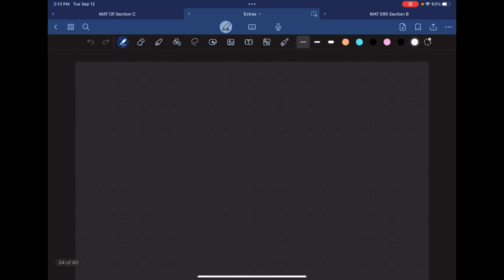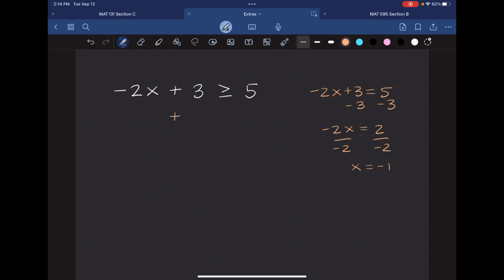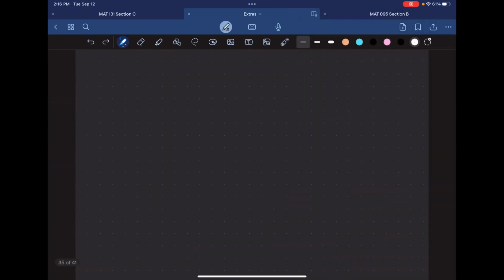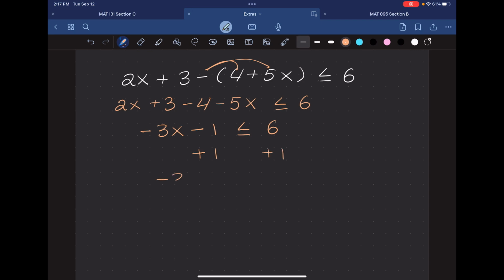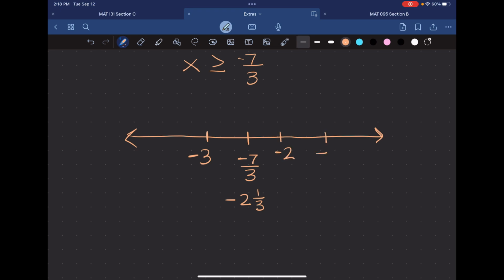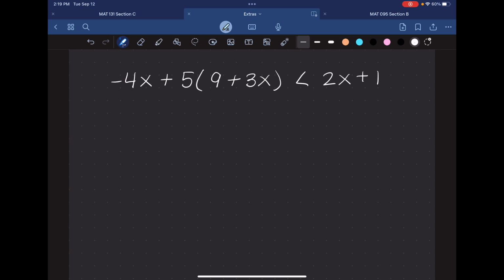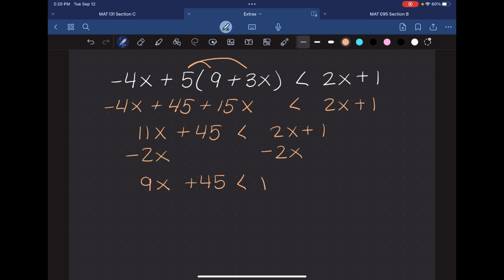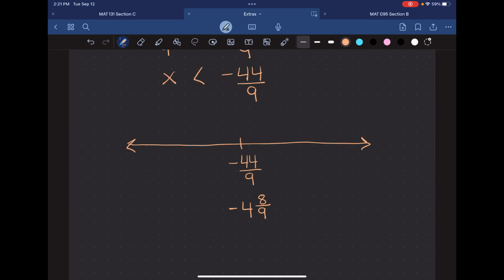Solving Linear Inequalities Examples